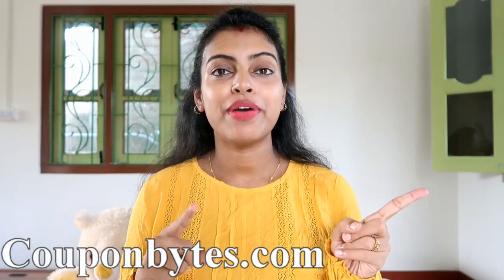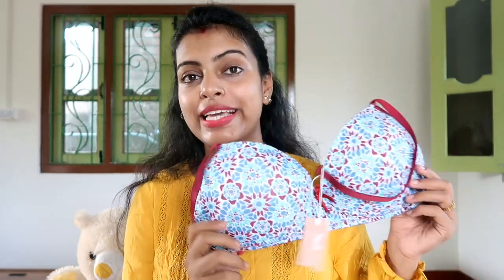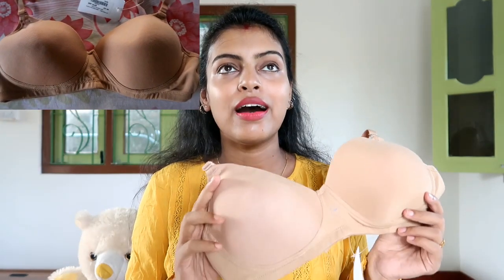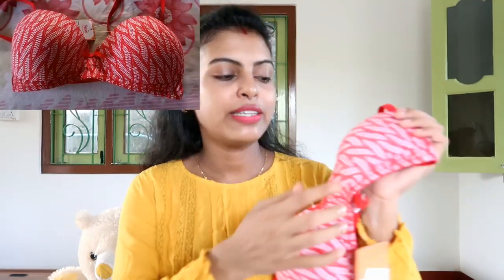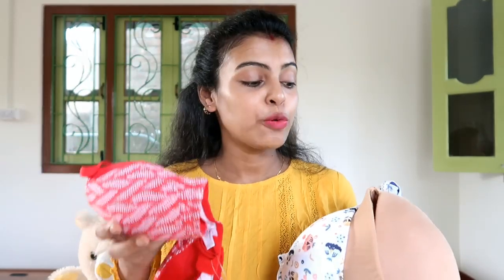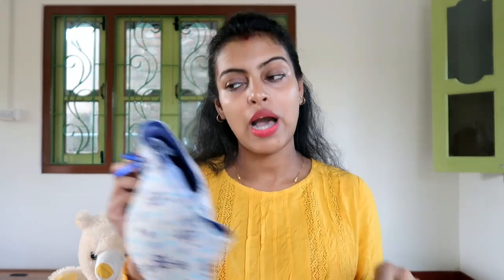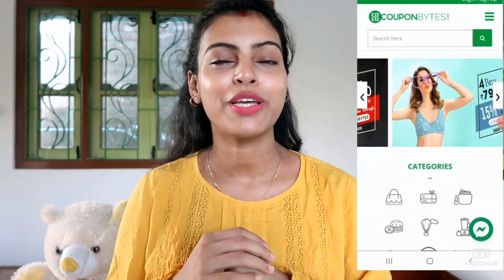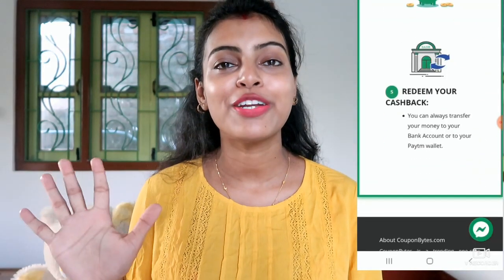Most Affordable Lingerie Haul From Shyaway.com With Rs 400/- Cashback || make U beautiful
hello everyone.
Product links :
Nude Lightly Padded T-shirt Bra :
Shyaway offers:
pyt133
Couponbytes is a cashback site with offers on an extensive range of products from top online brands and shopping portals. Shop from SHYAWAY via COUPONBYTES & get Rs 400 cash back to your Account. And in shyaway you can see really great deals like shop for 3 Bras for Rs.999, 3 Bras for Rs.1199 and many more .You can also find other brands like flipkart,myntra,jabong,biba,voylla,swiggy and many more .
Shop at SHYAWAY via couponbytes and get flat ₹400 couponbytes cashback on purchase of Rs.400 and above. All you need to do is just sign up and get instant ₹25 signup bonus via couponbytes using the above given links.
Redeem it in your bank account when you have a total of ₹500 confirmed cashback.
You can refer to your friends and get 50 bonus points too :)

XOXO
Moumita